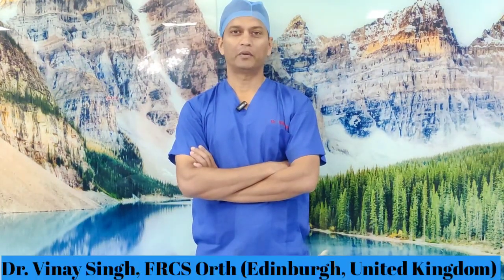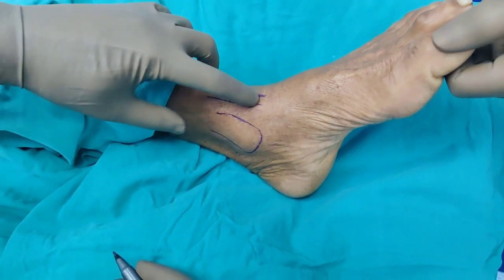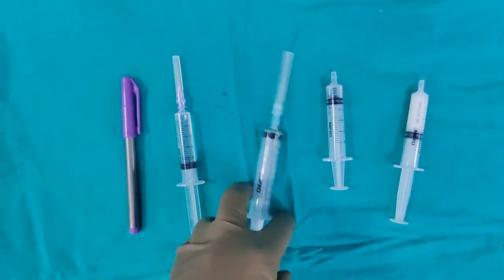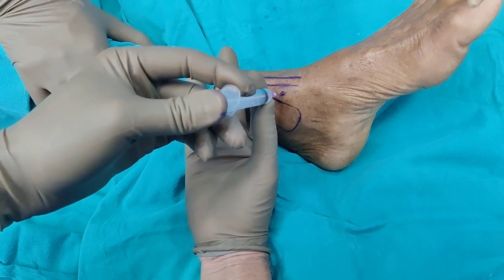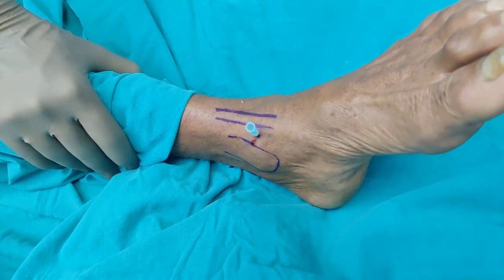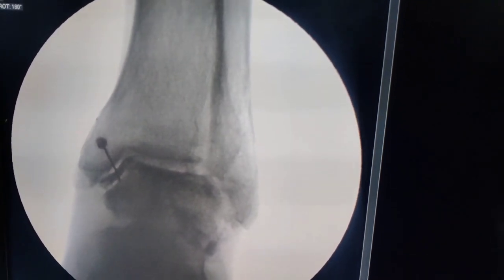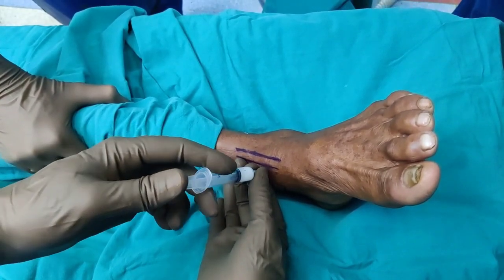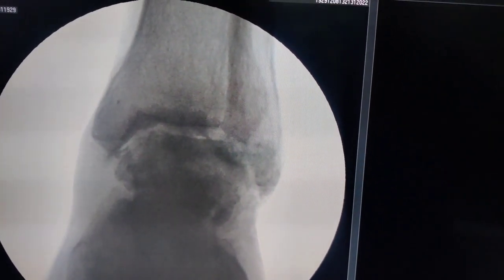Ankle Joint Injection/ Aspiration Technique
A detailed demonstration of how to inject an ankle joint.